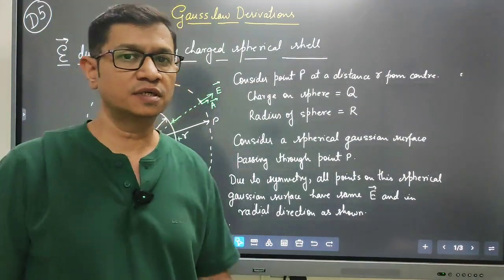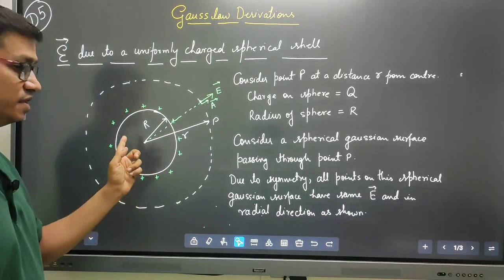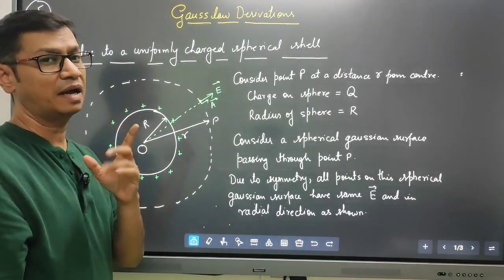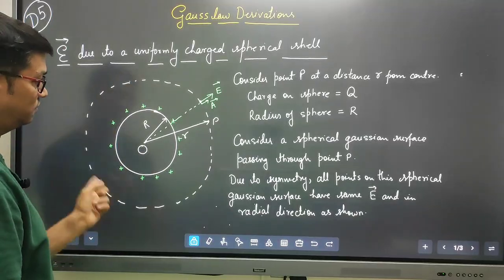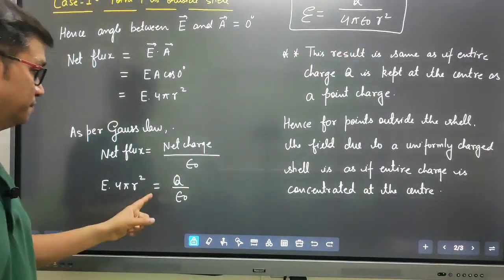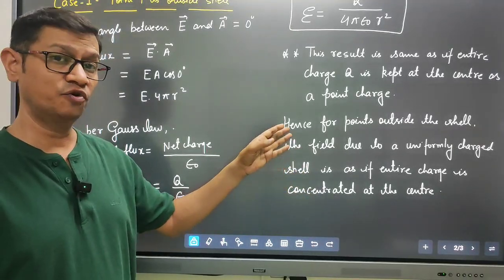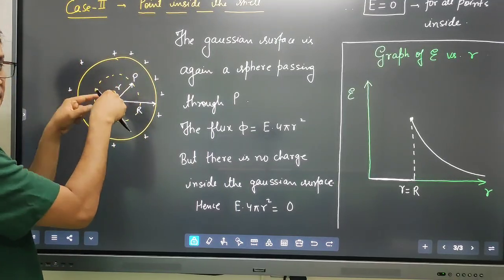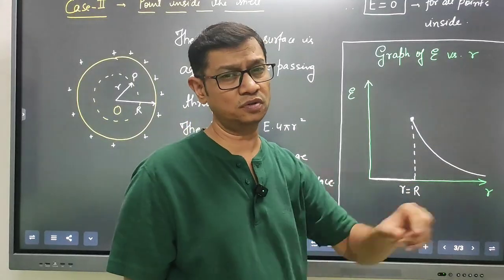Derivation - Electric Field for Sperical Shell